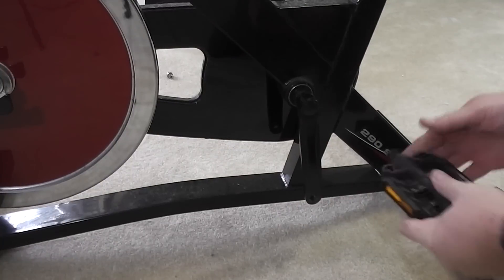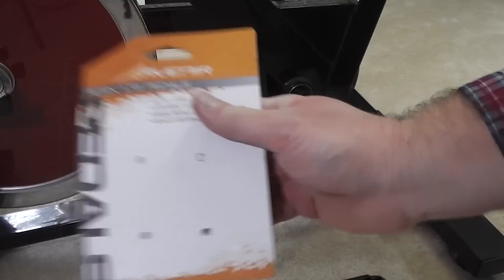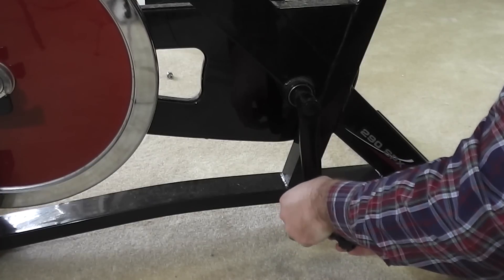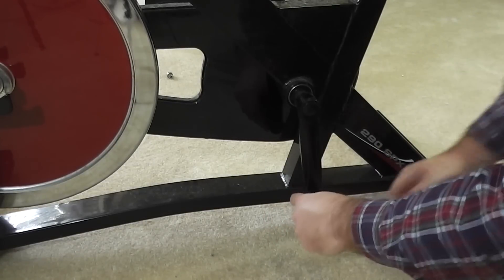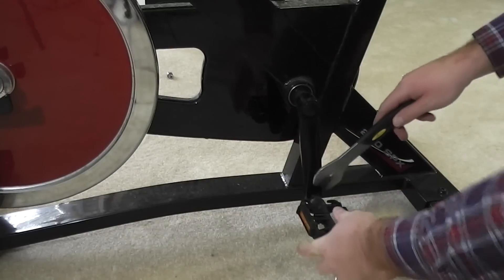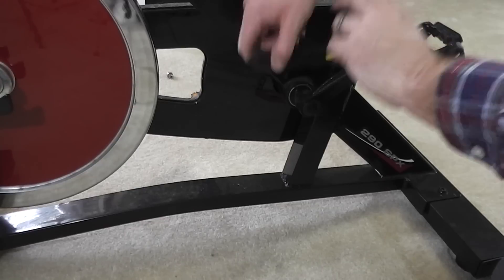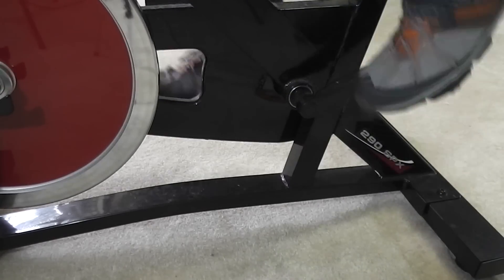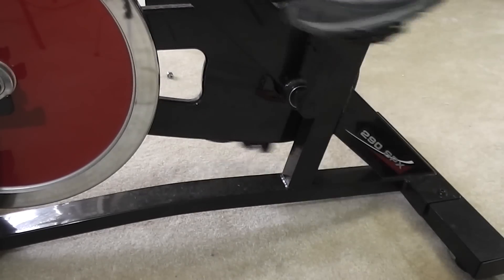Bicycle Pedal Installation HOWTO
This is how to install pedals on a bicycle.  Within this video, I am installing pedals on a Pro-Form 290 SPX bicycle but this same procedure should work for road bike pedal replacement and mountain bike pedal replacement too.  I highly recommend purchasing a pedal wrench from your local bicycle shop or an online bicycle store.  The pedal wrench makes installing bicycle pedals so much easier!  I filmed this video in 1080P HD with a Panasonic HC-V100M camera.